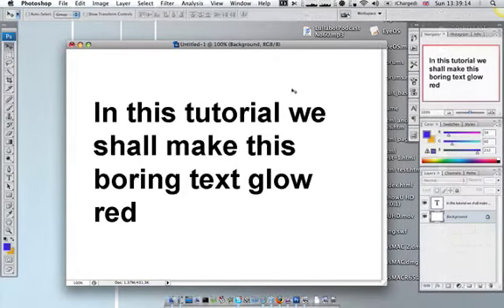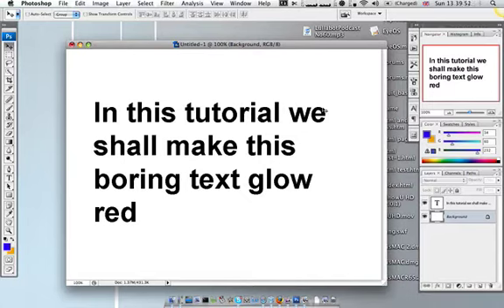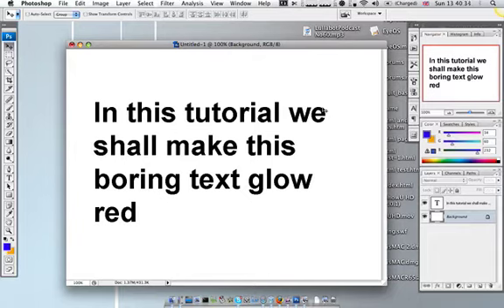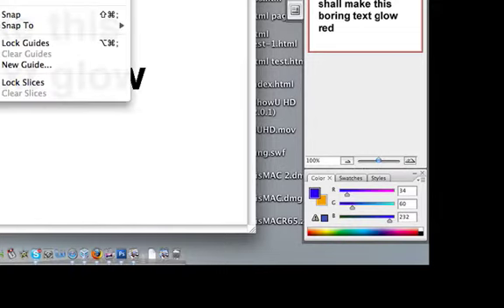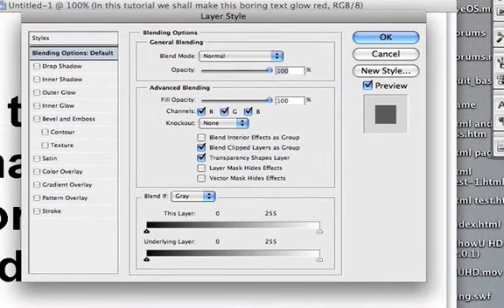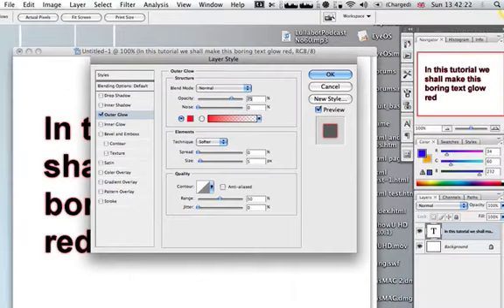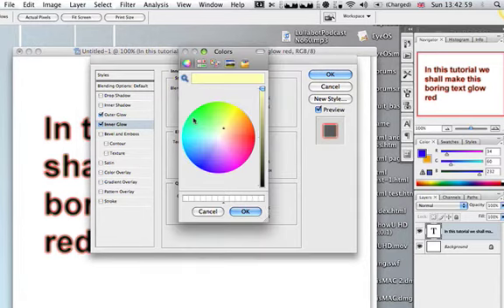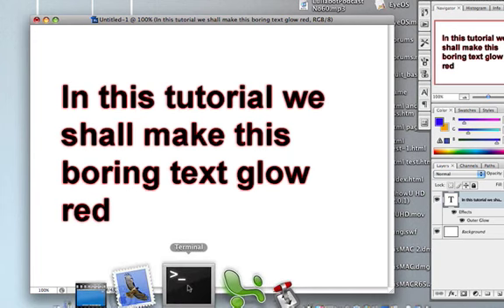Photoshop Tutorial - Spooky Glowing Text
- I've never really been that great at Photoshop but today I decided that now is the time to start and so I'm going to show you guys a very simple way I learned to make text glow.